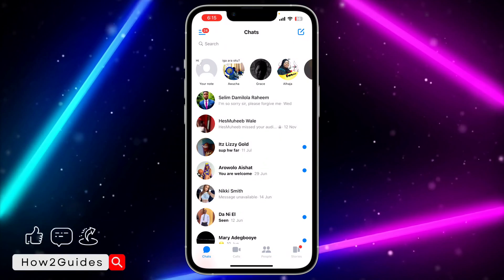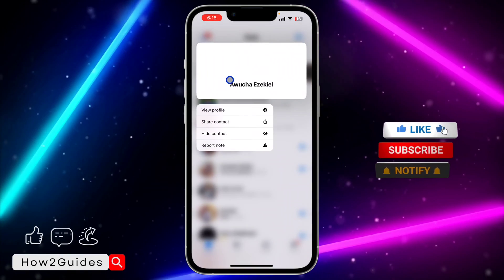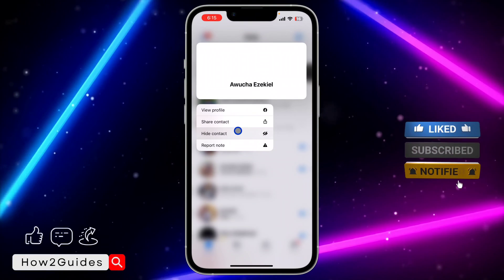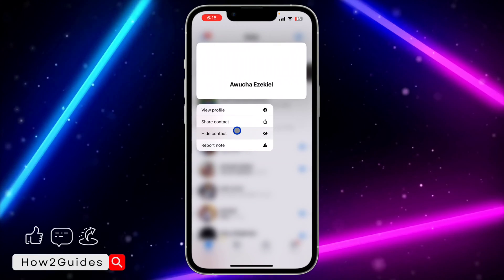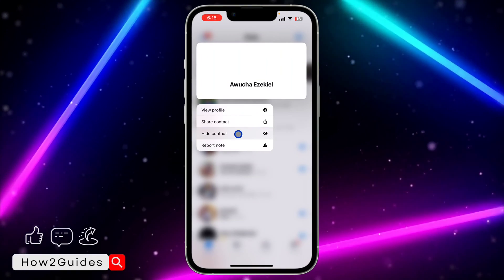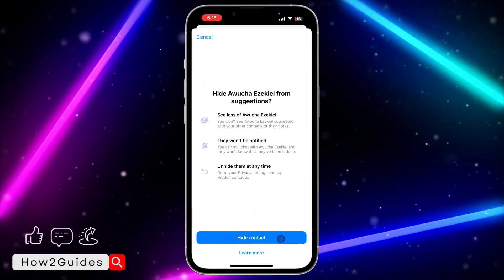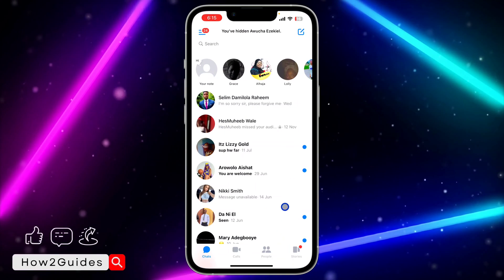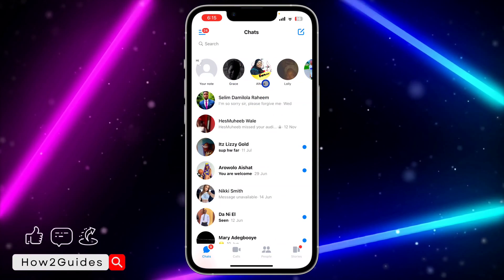How to Mute & Unmute Notes on Messenger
"Tired of constant notifications from your Messenger notes? Learn how to mute and unmute notes on Messenger with our quick tutorial. Take control of your app experience and enjoy a clutter-free environment. Watch now and silence those note alerts effortlessly!"